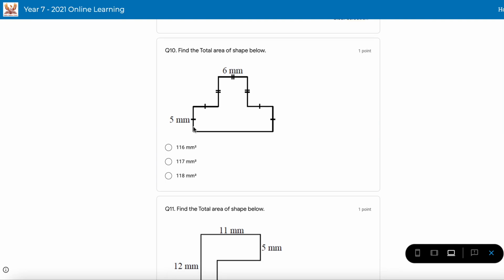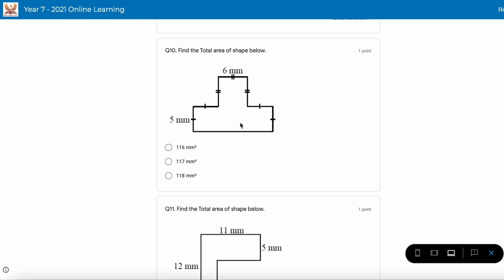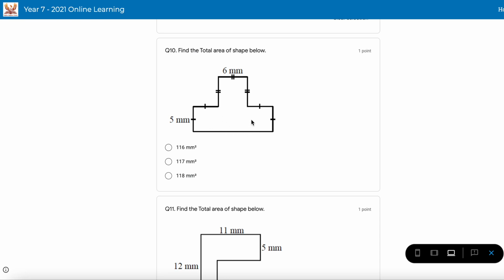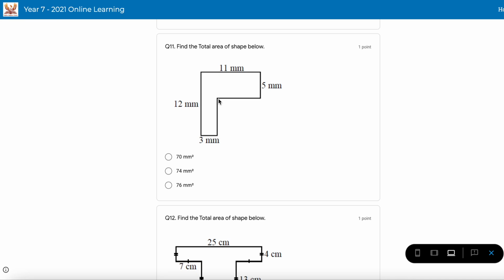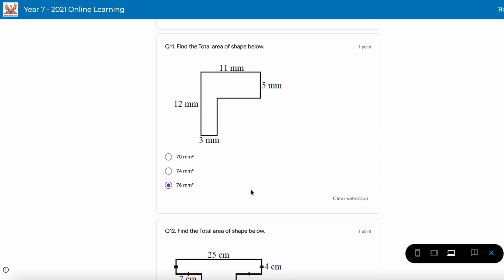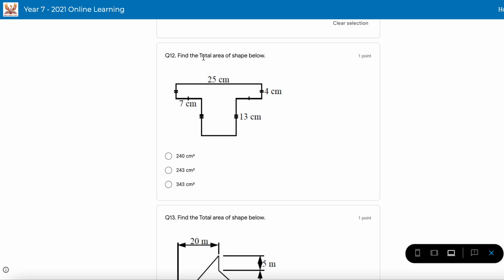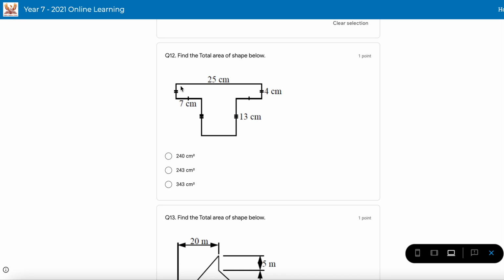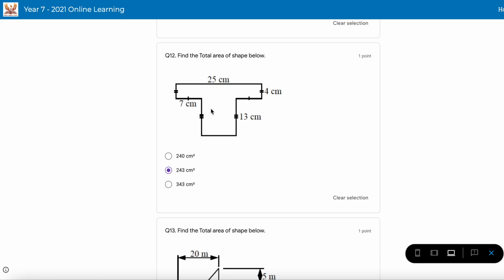Year 7 Lesson 8 Area of Composite Shapes (harder) part 2